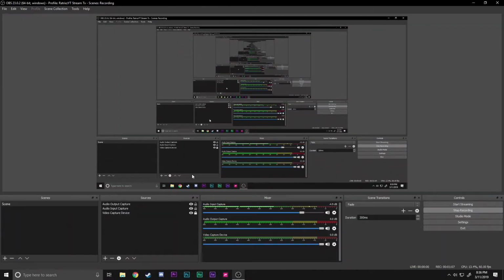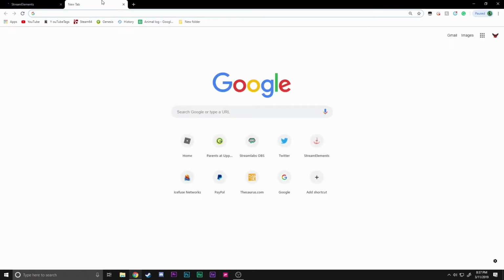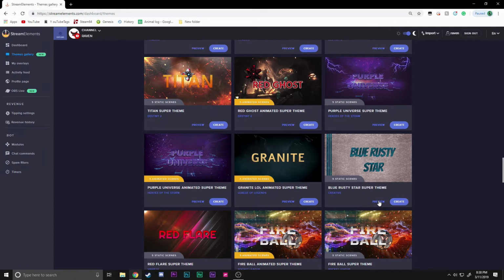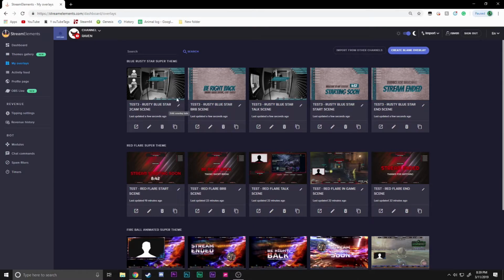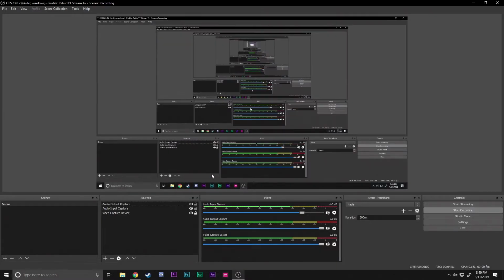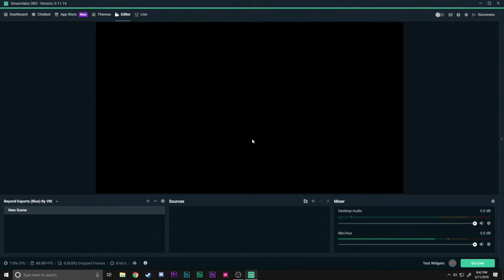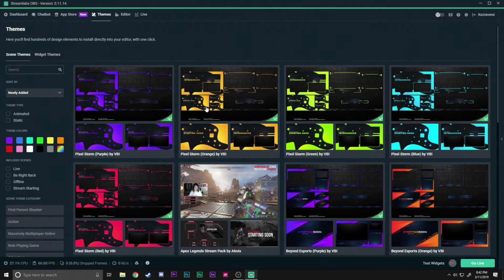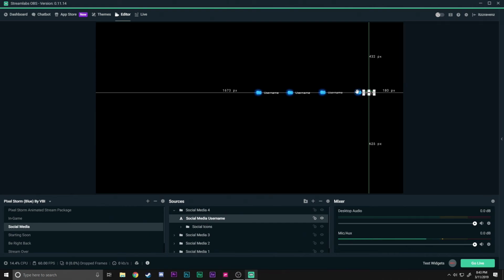🔴 HOW TO SET UP OBS SCENES AND SOURCES 2019!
Set up OBS Scenes and Sources 2019!

In this video, I go over how to set up scenes and sources in version 23 of OBS.

OBS STUDIO TUTORIAL: 0:50
SLOBS TUTORIAL: 5:24